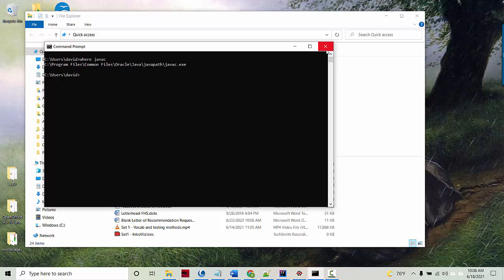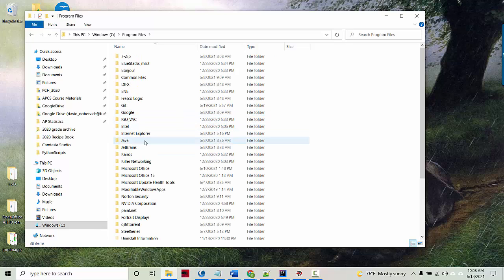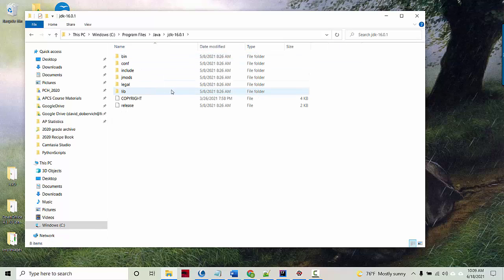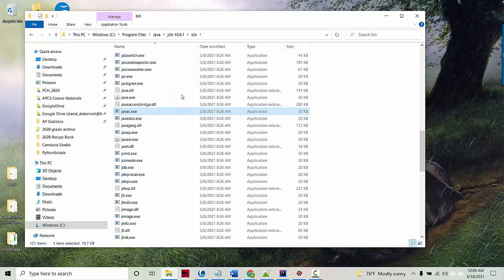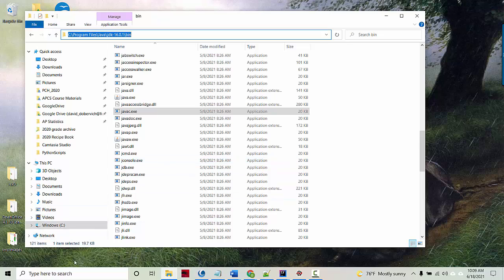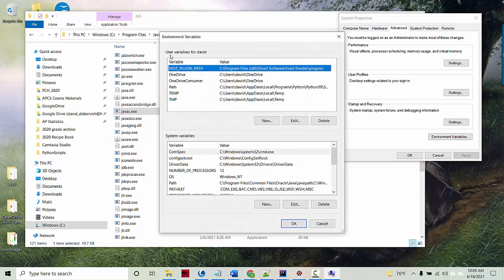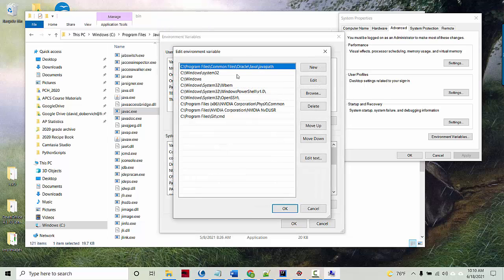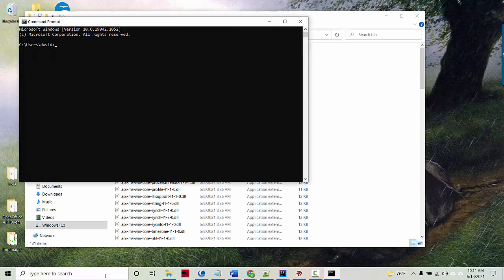Fix your java path